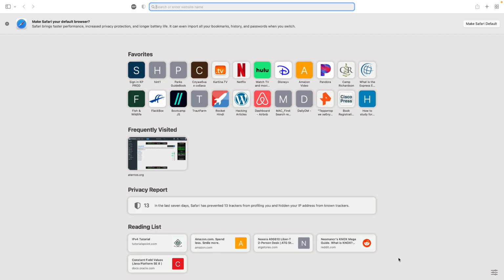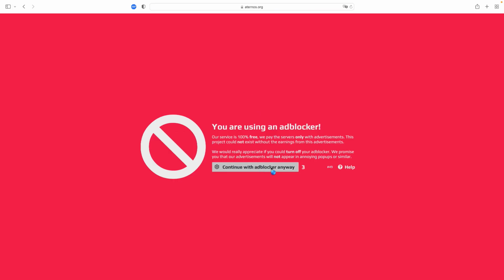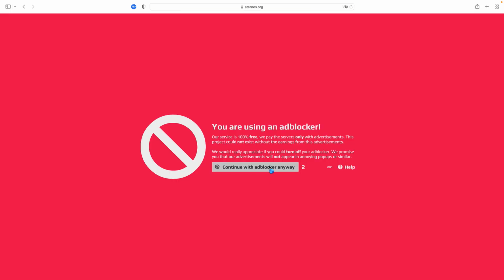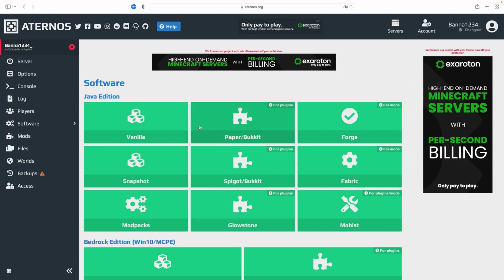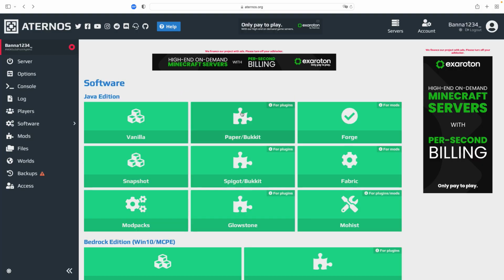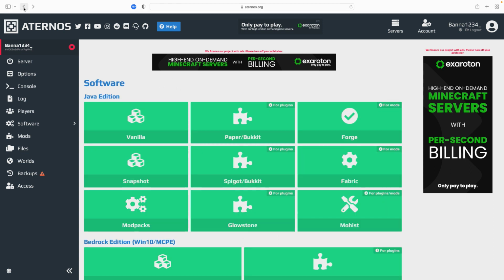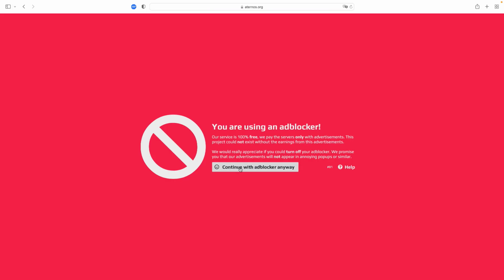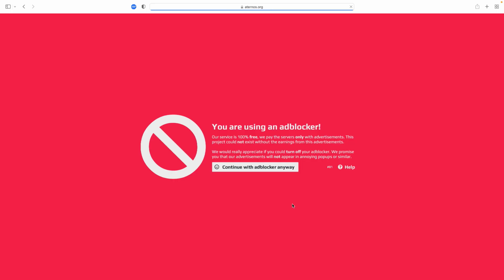How To Add Mods Into Your Aternos Server!